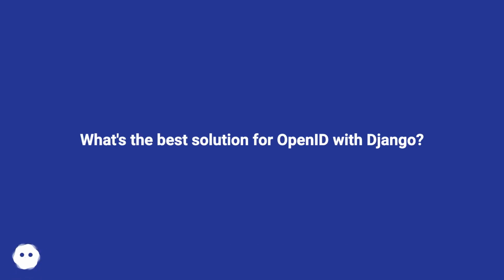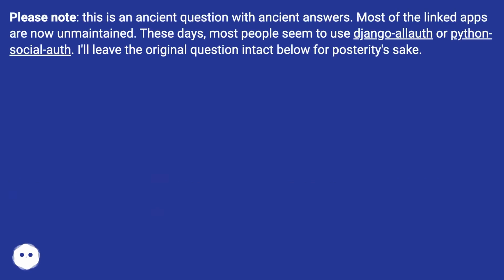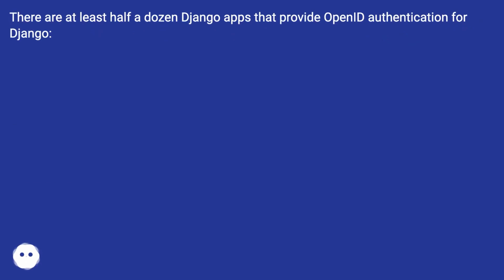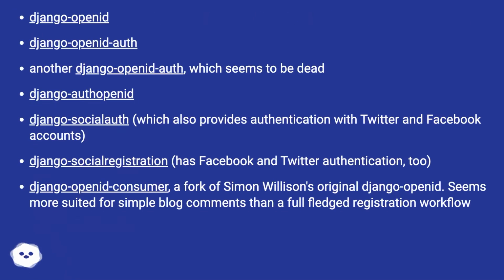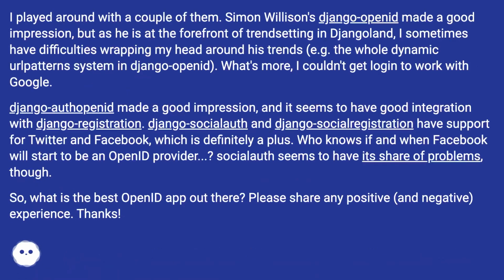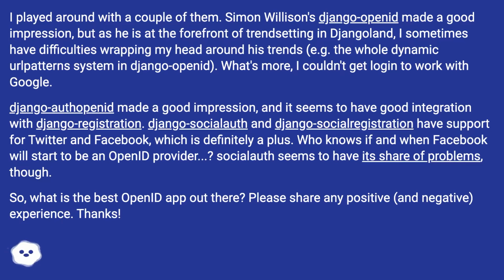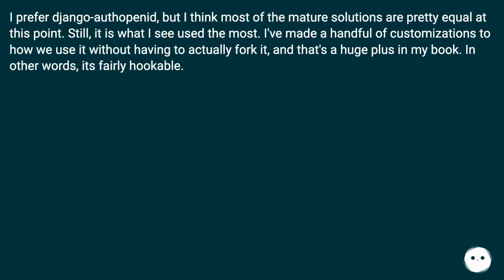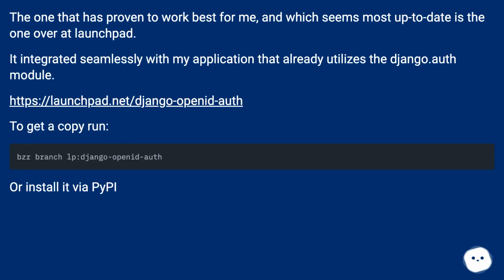What's the best solution for OpenID with Django?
Chapters
00:00 What'S The Best Solution For Openid With Django?
01:33 Answer 1 Score 12
01:57 Answer 2 Score 5
02:05 Accepted Answer Score 87
02:30 Answer 4 Score 8
02:45 Thank you